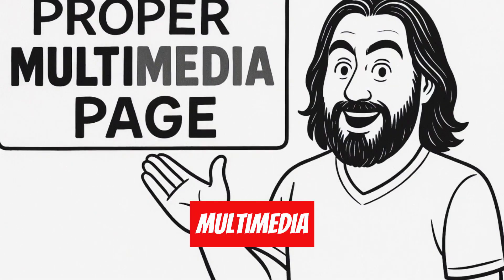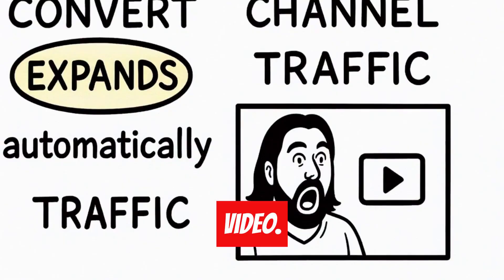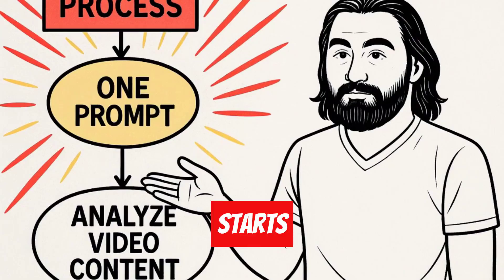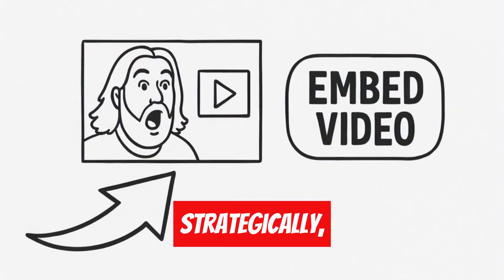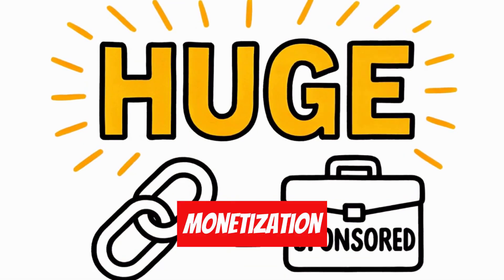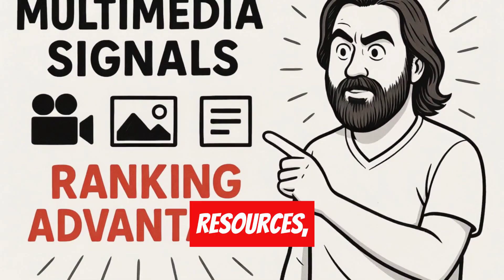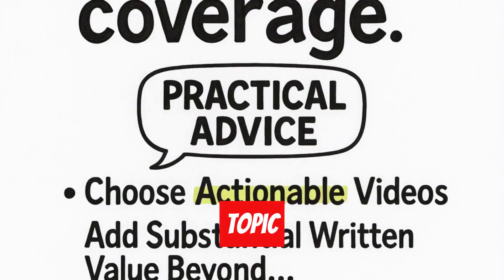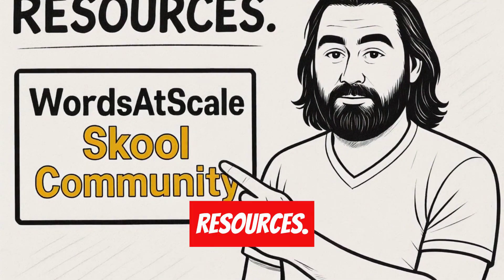How I Turn YouTube Videos Into Ranking Multimedia Pages